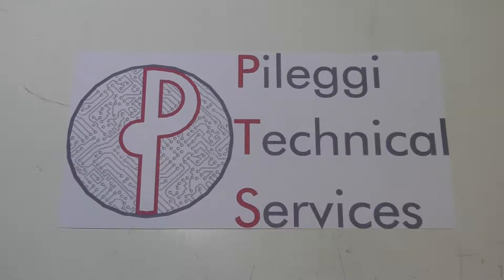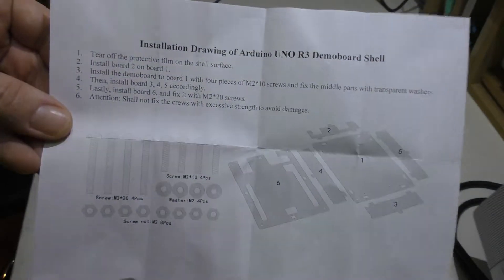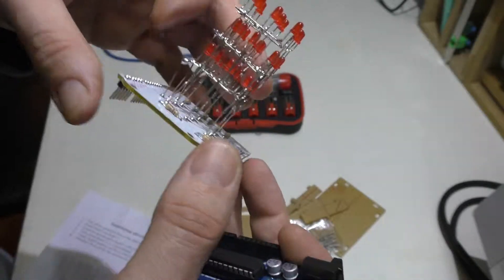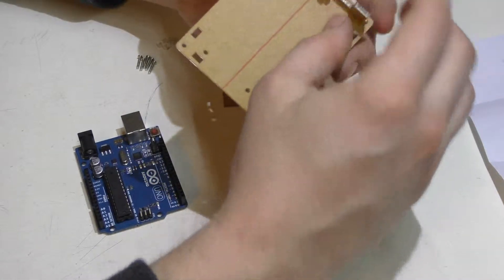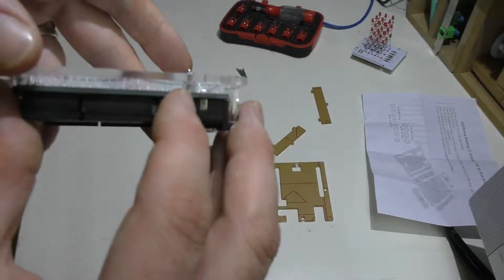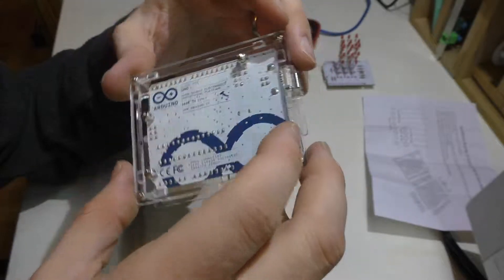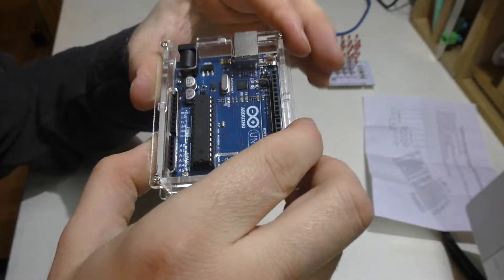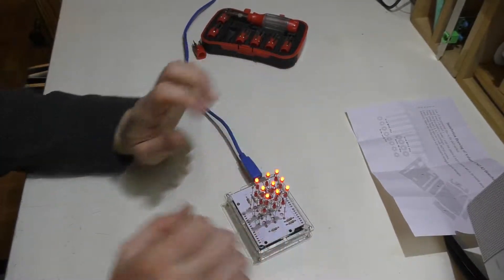PTS Ep. 44 - Building an Acrylic Case for an Arduino UNO R3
In this episode Chris puts together an acrylic case he bought on eBay on a purchasing spree he went on recently.  This case will house the Arduino UNO Revision 3 that he has on his desk.  This particular Arduino was hooked up to a Radioshack  3x3x3 LED Cube shield as a desk toy.

Unfortunately we could not find a link from RadioShack for their x3x3 LED Cube Shield Kit, however if you Google that exact term, you will get a load of results for coding the kit.